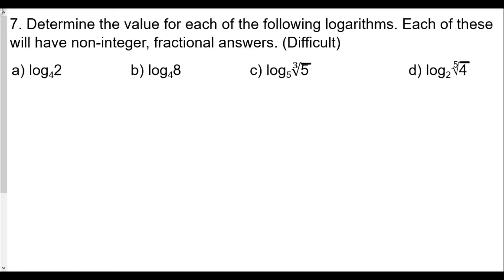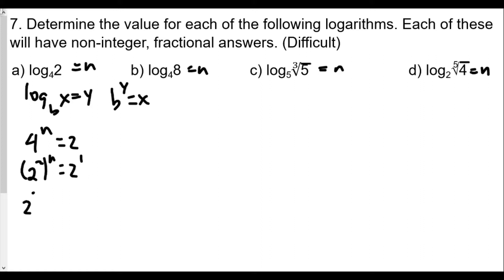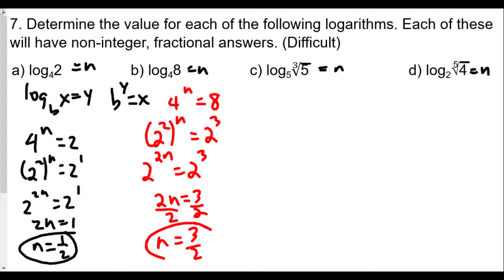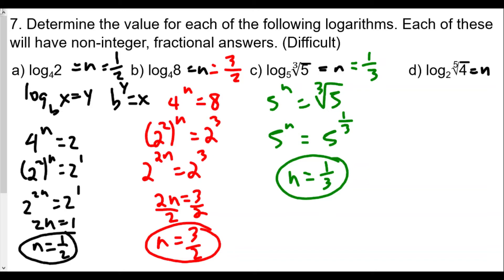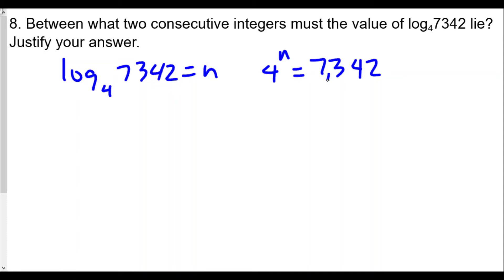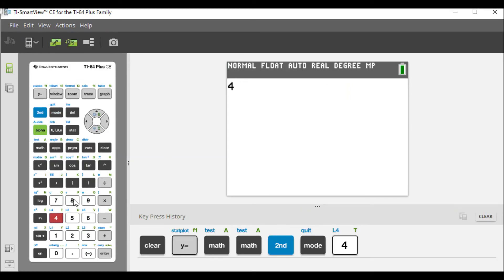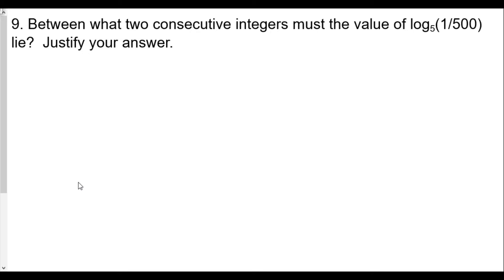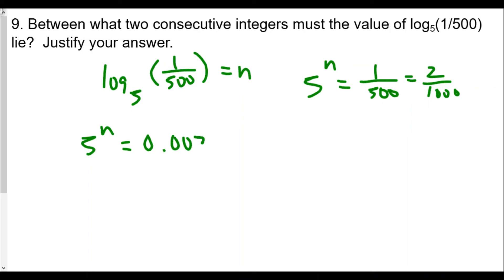Algebra 2 Exponential Functions Lesson 8 Introduction to Logs HW Review Part 3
In this video we are evaluating logarithms by rewriting them as exponential equations.
We also looking for approximate values of logs by rewriting them into exponential forms and trying out different values for the exponents.